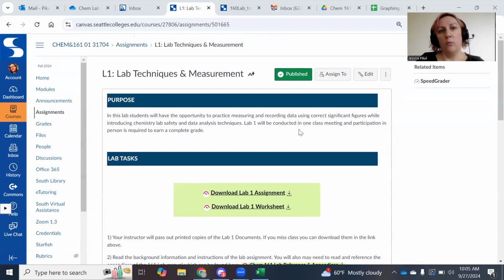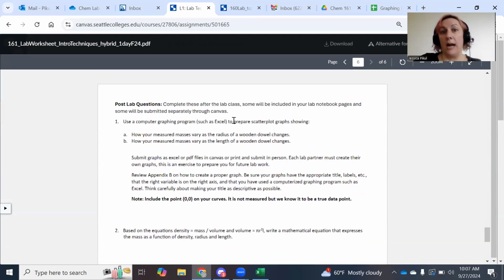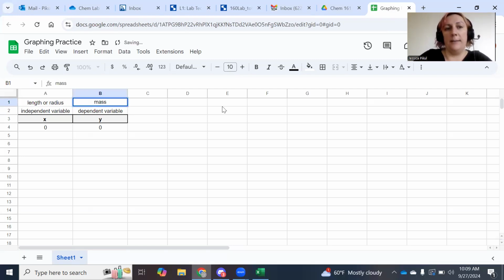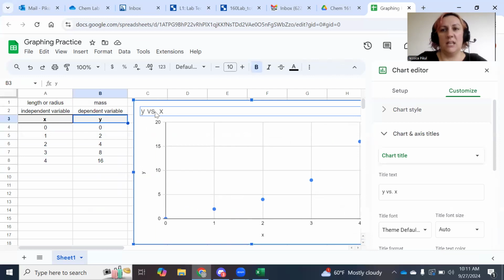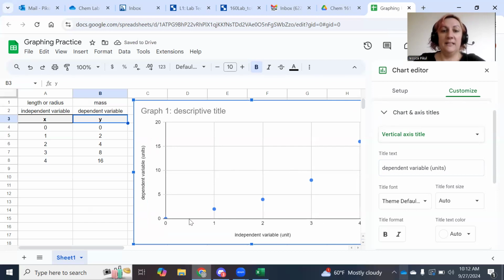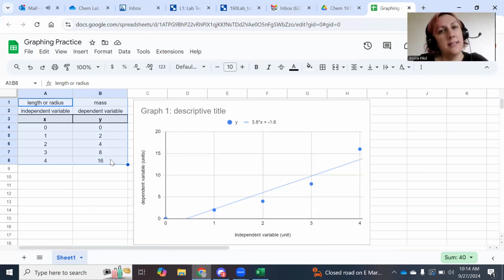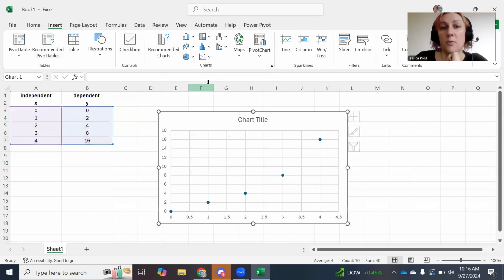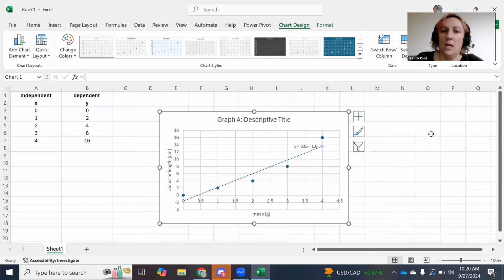Graphing in Excel and Google Sheets - The Basics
This video is intended to support the post lab questions of lab 1 in chem 161 at South Seattle College